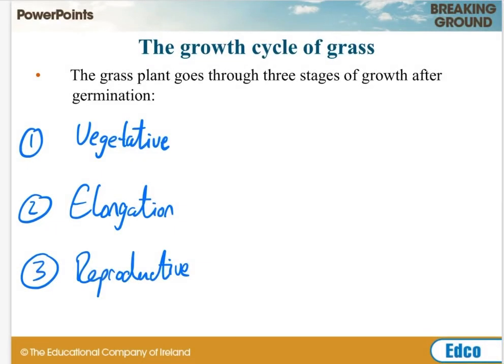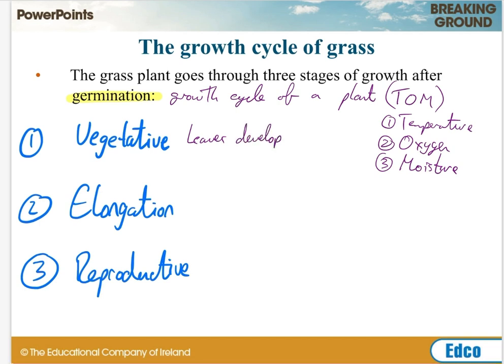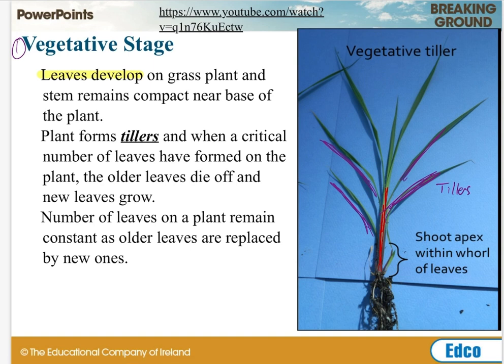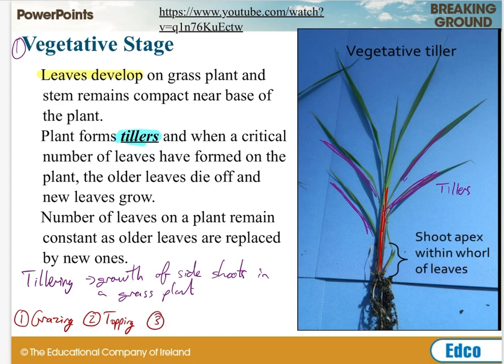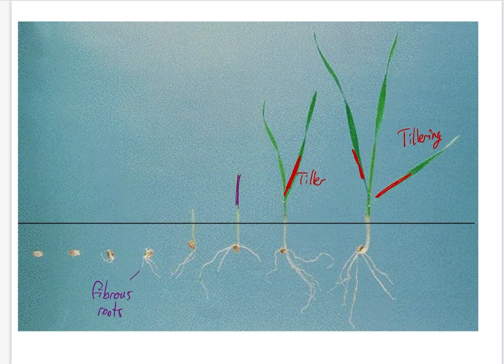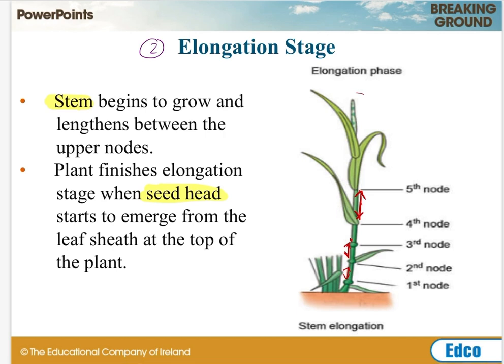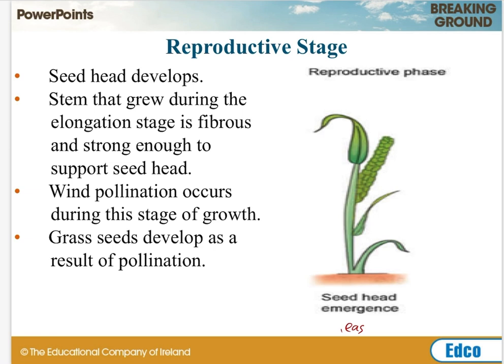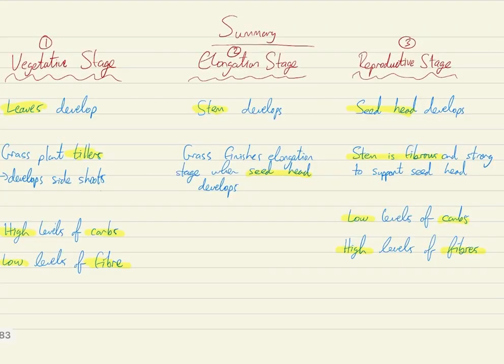Growth Cycle of Grass